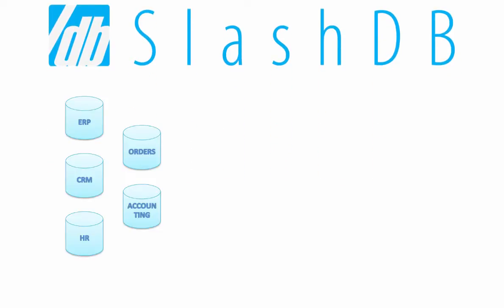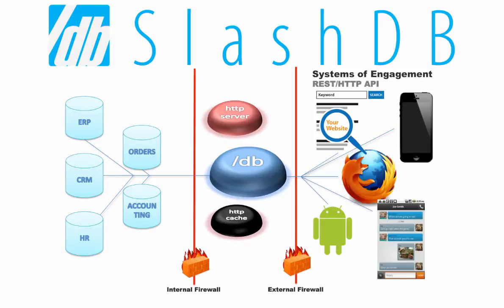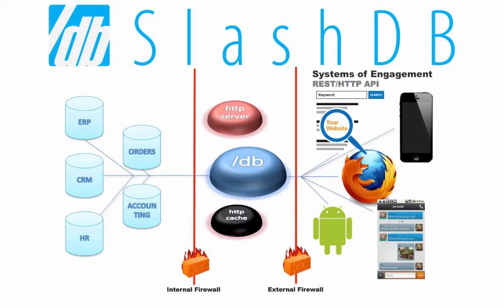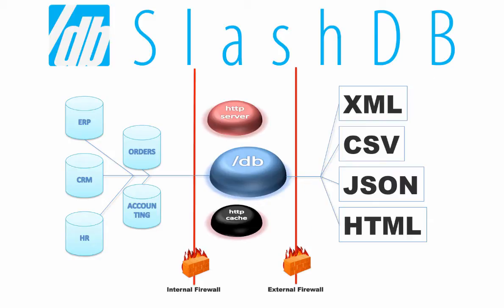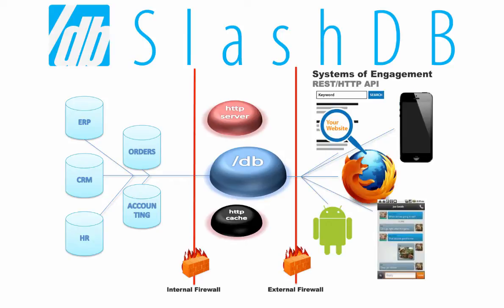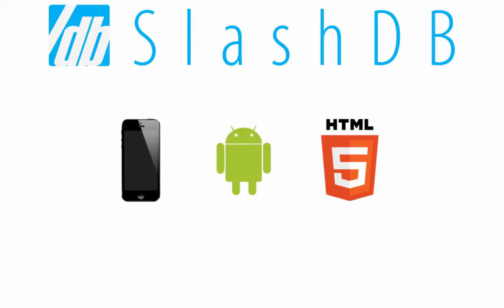What is SlashDB?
Watch this quick intro to learn why SlashDB is a go to technology for mobile enterprise applications backend, data asset monetization and REST APIs for websites.